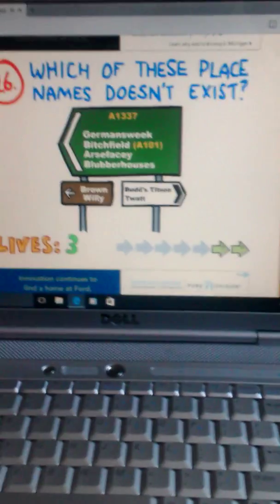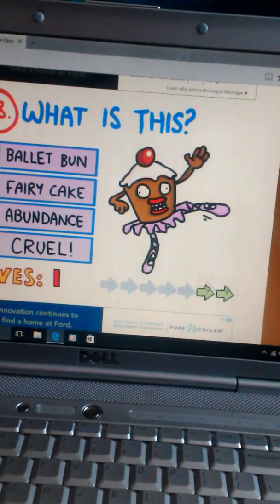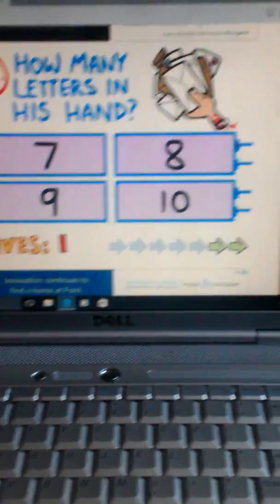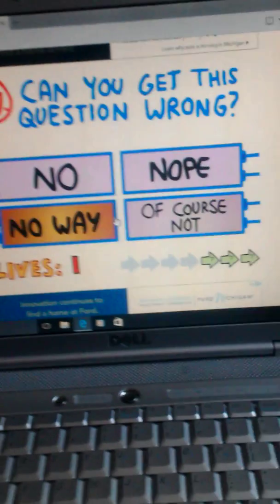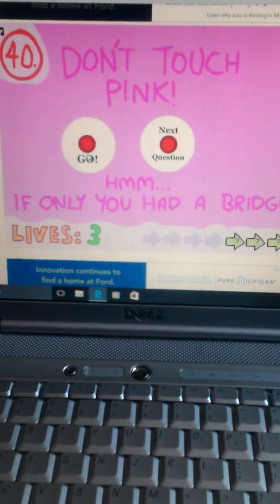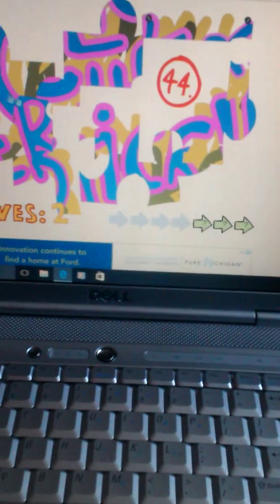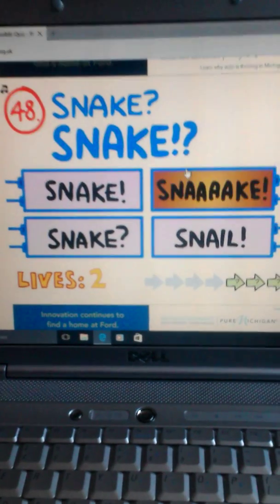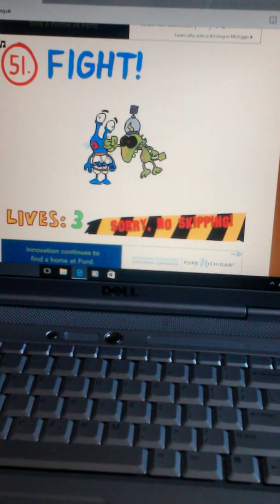impossible quiz 1 part 2